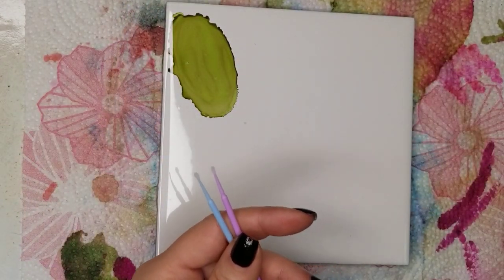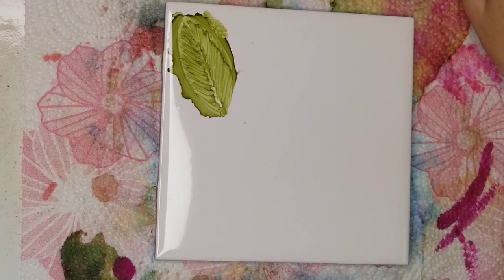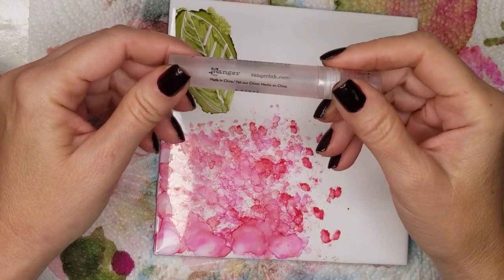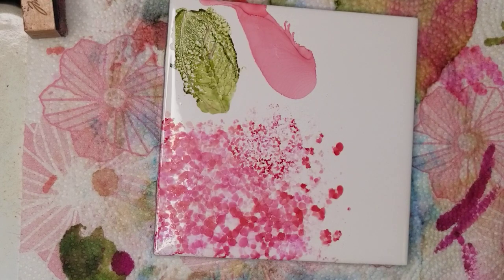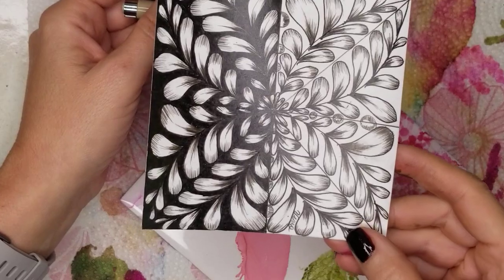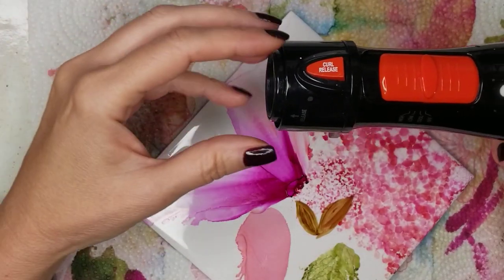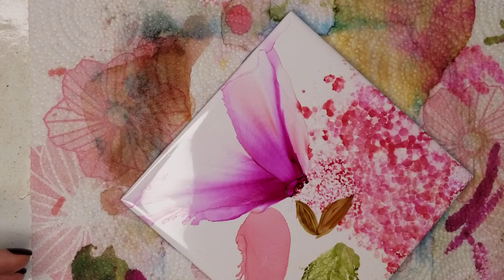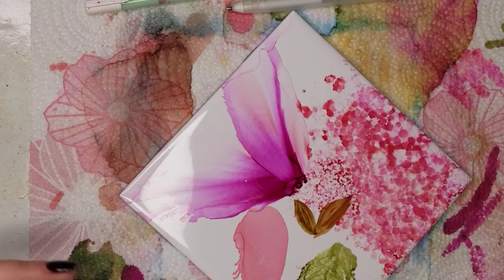#113 My "must haves" for using alcohol ink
Since painting was out of the questions due to the constant rain for nearly 2 weeks, I thought I would share and explain my "must haves" for using alcohol ink.  I forgot to mention Kirkland photo paper in the video, but listed it below.

PRODUCT LIST:
*Ranger Air Blower Bulb
*Ranger Alcohol Blending Pen
*Embossing gun
*80 set color alchol based markers graphic drawing art dual tip
*Uni Posca Pens 29 Colours
*Sakura Pigma Micron pen set (6 pens) Black
*Sakura Pigam Micron pen set (10 pens) Black
*Tim Holtz/Ranger ink stamper with felt
*Ranger Snow cap
*Ranger set of 3 mini misters
*Ranger 36 well dry pallet
*10 Piece Round Pointed tip nylon hair brush set
*Fine Point White Gel Pen For Artists With Archival Ink Fine Tip Sketching Pens Drawing Illustration (3, White)
*Posca pen White .7 nib, set of 3
*Posca pen Black .7 nib - set of 3